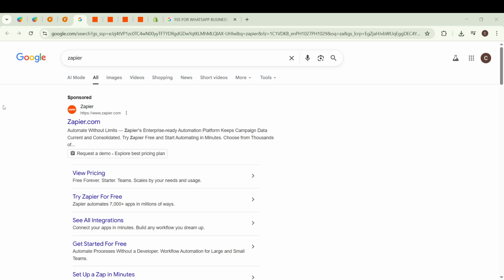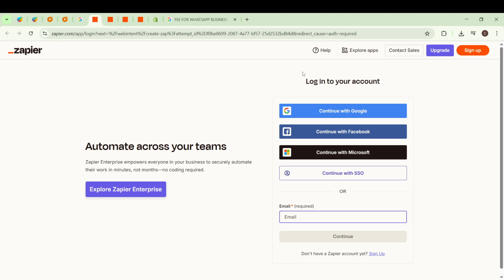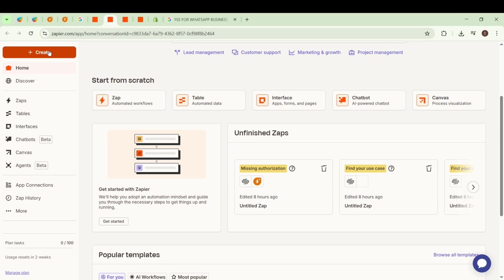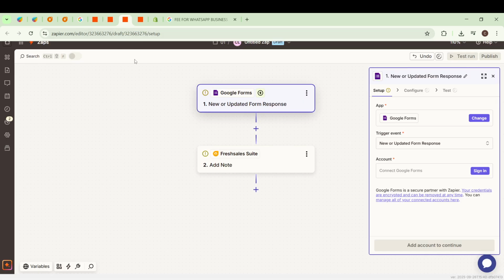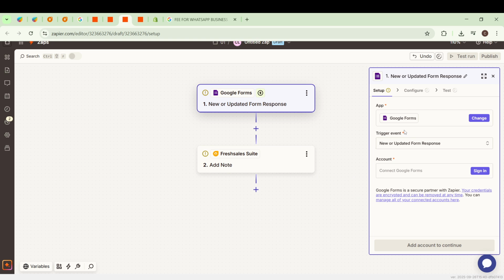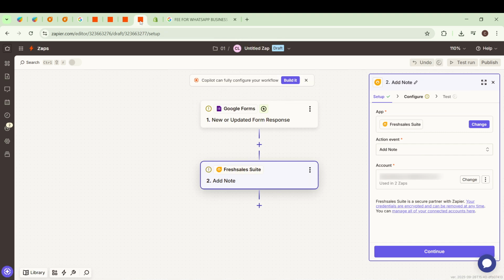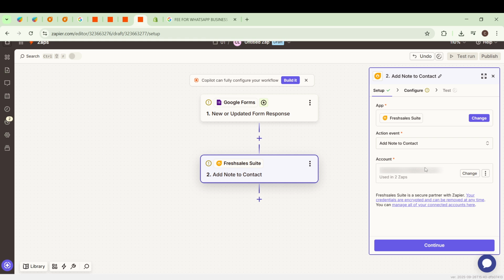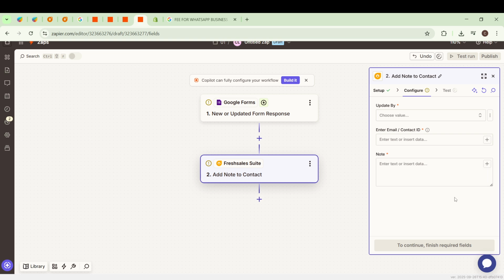How to Integrate Google Forms with Freshsales [2026 Full Guide]